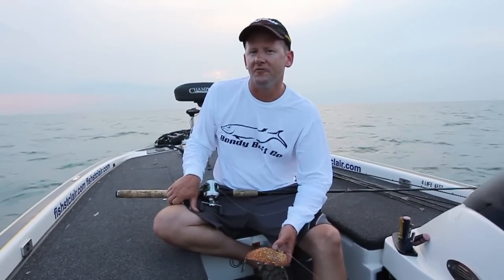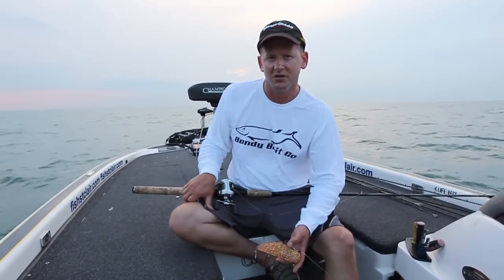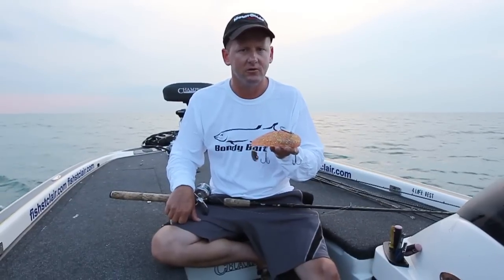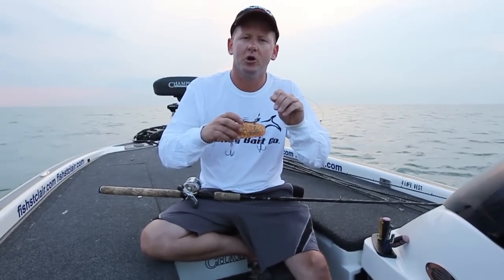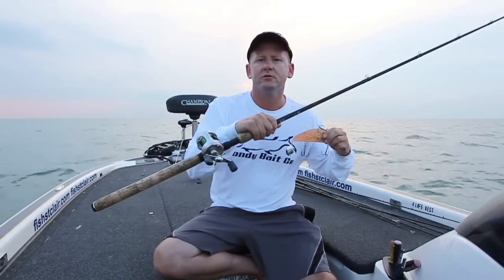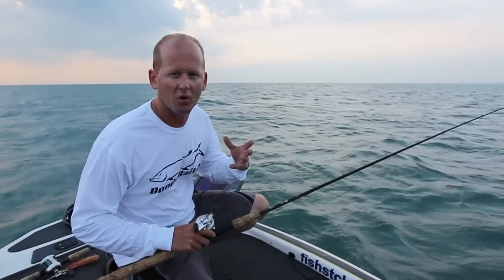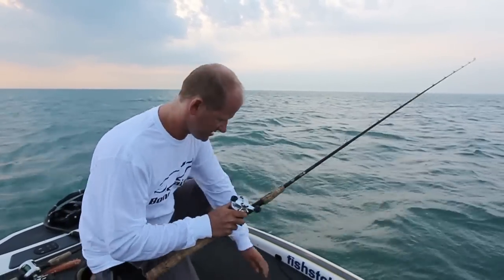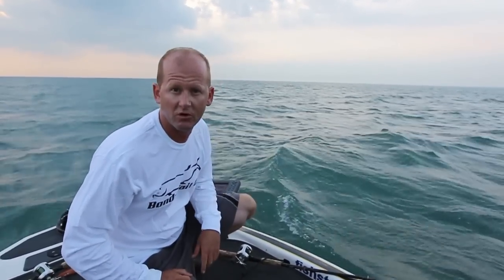Casting For Musky With The Bondy Bait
Jon Bondy shows us how to cast for open water Musky using the Bondy Bait!

Music- "Put Ur Balls On It (Instrumental)" by Death! Death! Die!